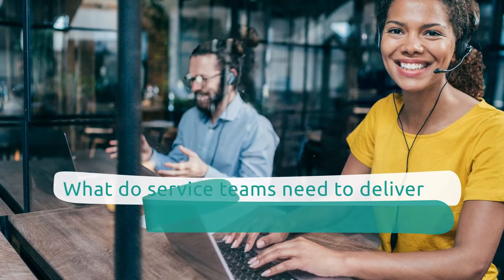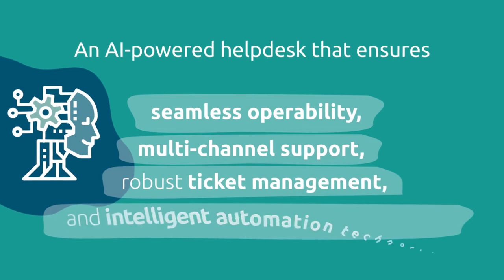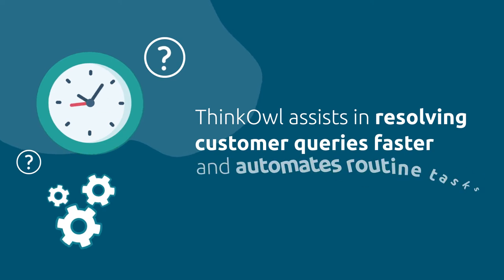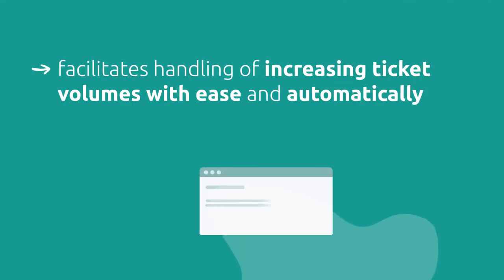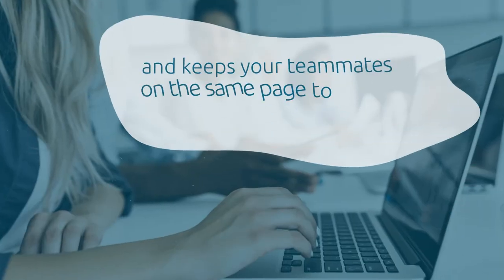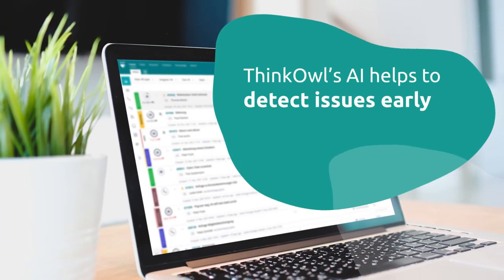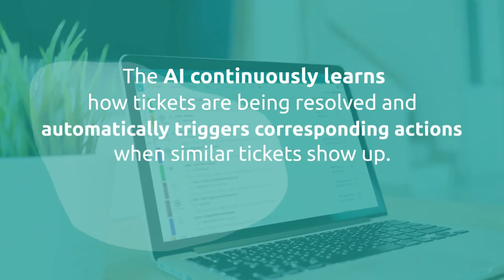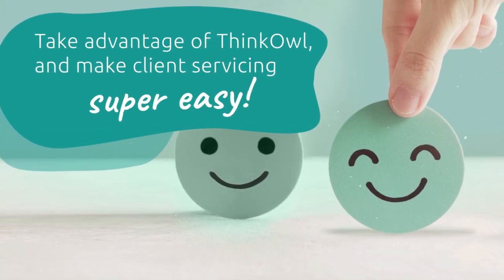Empower Your Customer Support Team | Deliver Quality Service | Assure Five-Star Customer Experience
Make sure your customer service team feels empowered to get their work done successfully. With ThinkOwl, the service agents will have all the essential tools to care for customer needs. In addition, its multi-channel support, robust ticket management, and intelligent automation technology make client servicing super-easy.

The built-in artificial intelligence has been the hallmark of ThinkOwl helpdesk software, making the platform even more powerful. The AI continuously learns how tickets are resolved and automatically triggers corresponding actions. Also, functionalities like smart responses, intelligent suggestions, and predictive insights on customer behavior add more to its glory. So take advantage of ThinkOwl to be on top of the CX game.